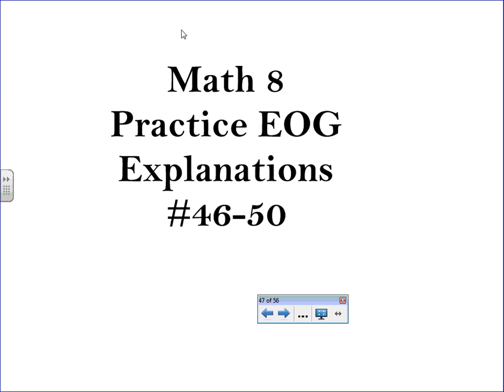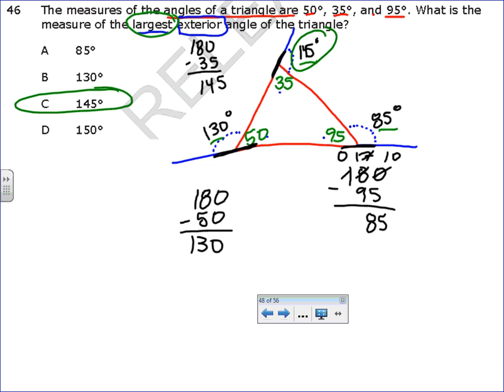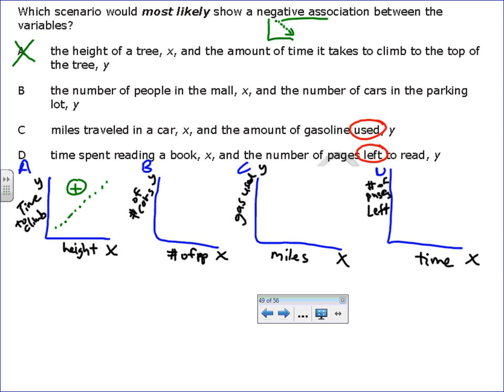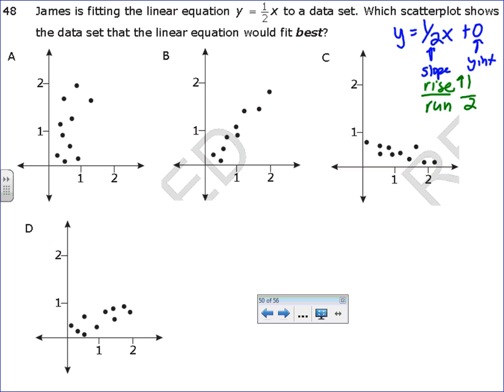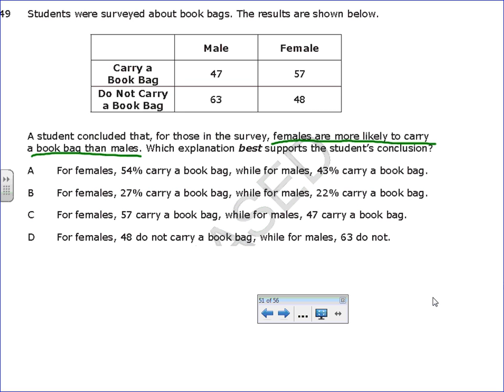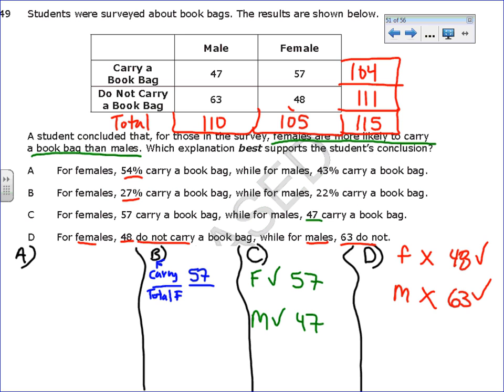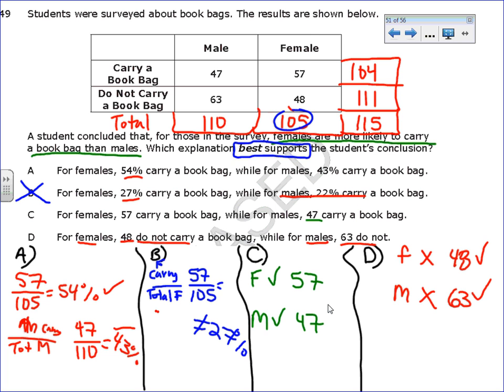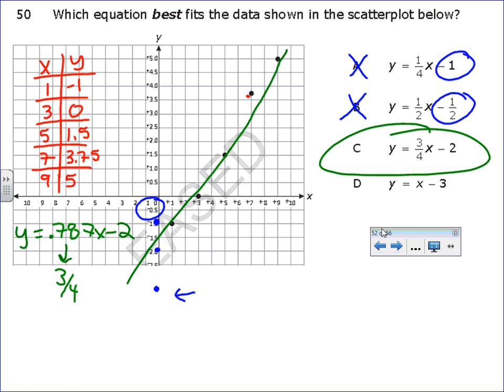Math 8 EOG #46-50 Video Lesson